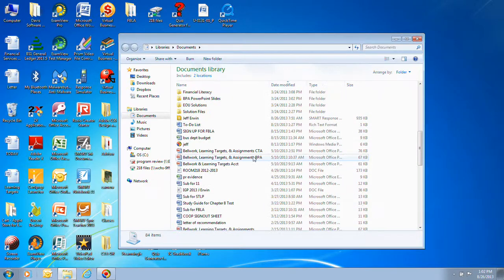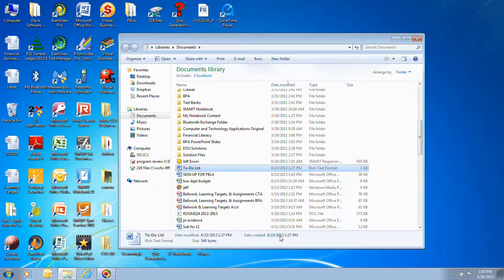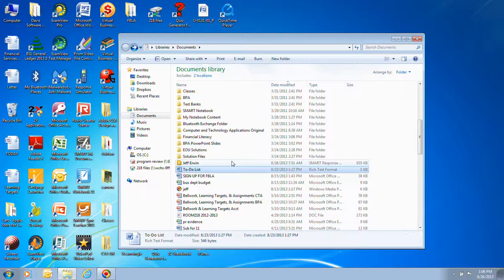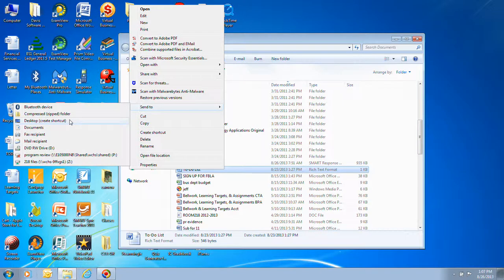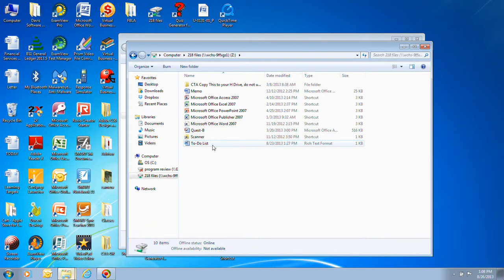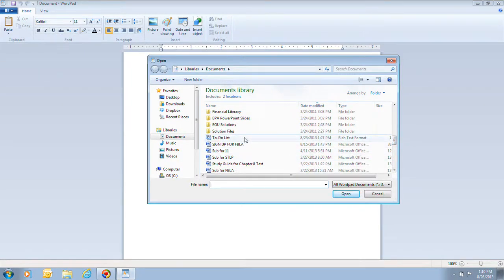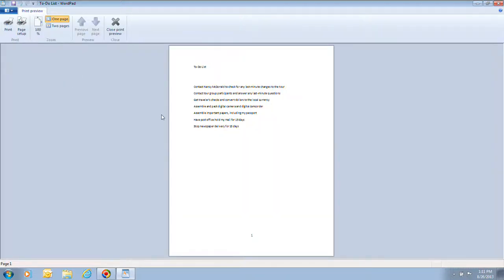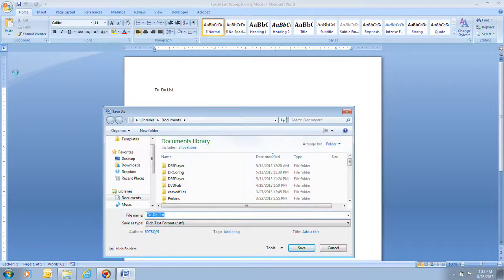Windows B Video 4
Copying Files, Opening Files, Editing Files, and Printing Files